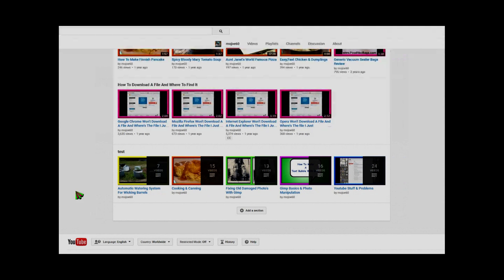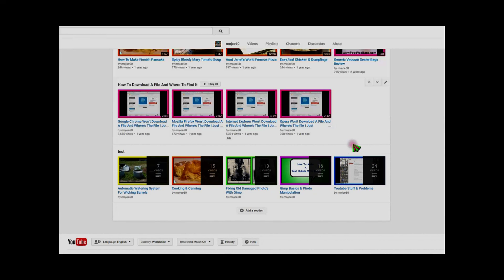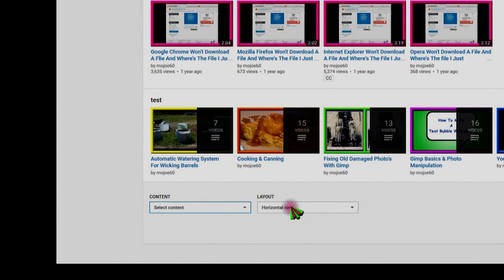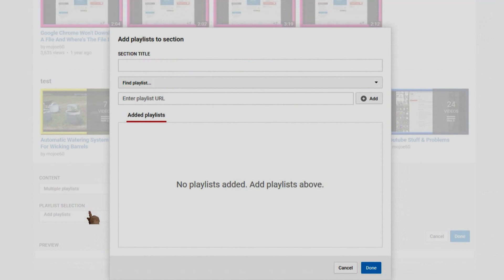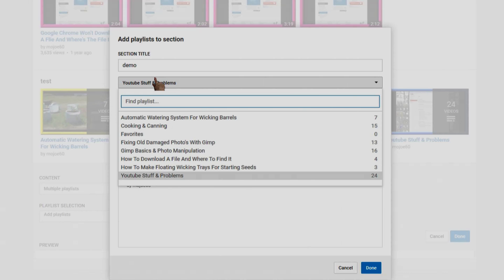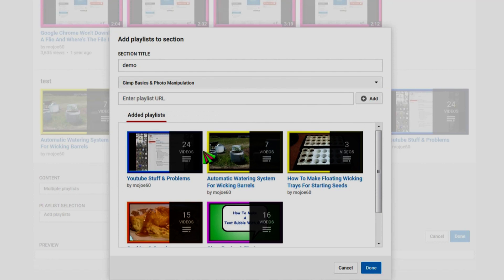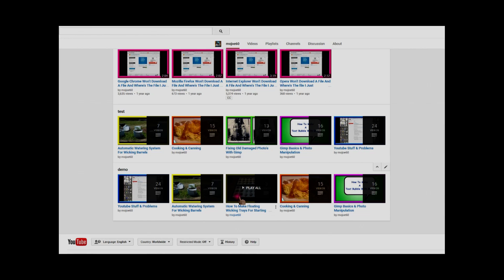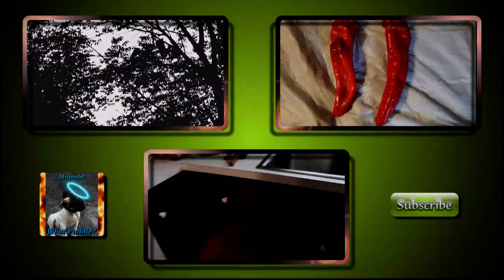How To Arrange Playlist In A Section In The Order You Want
I got an email the other day from Mitchcraft and he had a question about sections. He has one section that is nothing but a bunch of playlist, like this one I made right here that says test. There are five of my playlist in it. And what he wanted to know was is there a way to rearrange these 5 or however many you have in your section. Is there a way to rearrange them into a specific order?  If you click on the pencil there is none and you can't drag and drop them but you can get them in the order you want. Let me cancel this.

And to do that you just have to create a new section. So click Add section and then choose over here where it says content under playlist choose multiple playlist and click it. Let me scroll up a little bit. Right here it says add playlist so click it. It says section title so let's give it a name, demo and right here it says find playlist, click it and now all my playlist just popped up and the thing is choose the playlist in this thing in the order you want them and that's the way they'll stay. For demo purposes I'm going to click the last one and then I'm going to click the first one and then I'm going to choose the second to last and I want to choose the second from the first and I'm going to choose GIMP, there. Now choose done and then you got to choose done over here and you can see starting on the left the last one in the list is first, and the first one on the list is second and the second from the last is third and the second from the first is forth. They're in the order I chose them, that's how you can arrange your playlist in a section in the order you want them.

That's all there is to it, that's it for this one. God bless, bye.